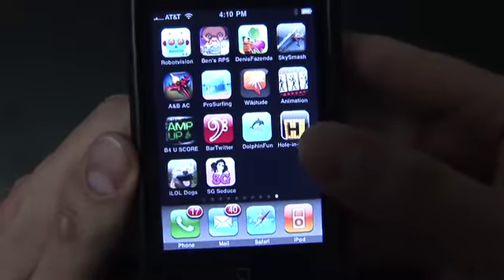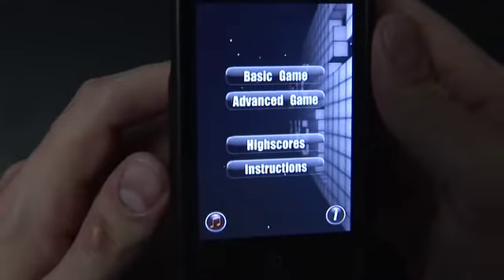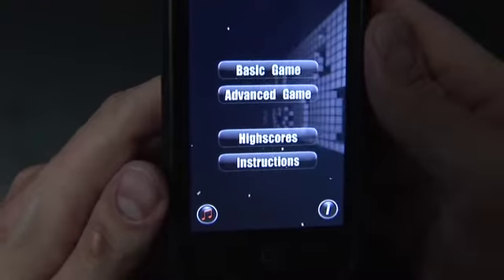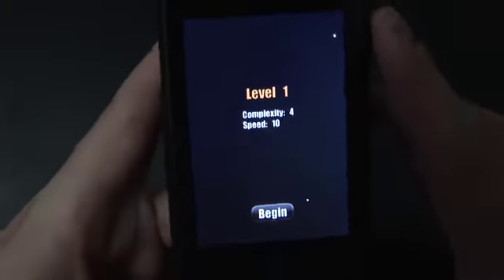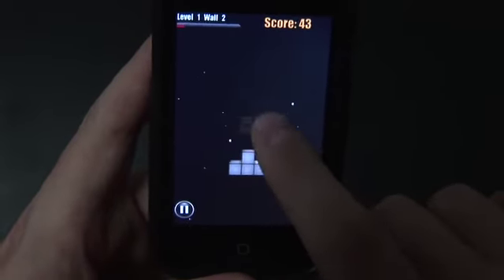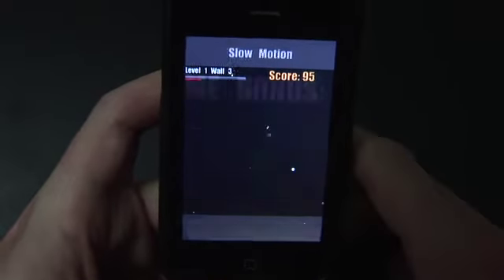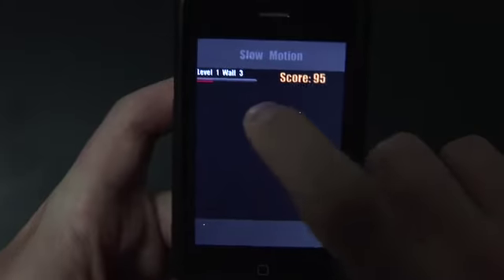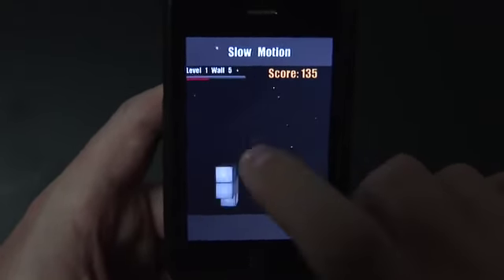Hole in a Wall 3D for the iPhone and iPod Touch Video Review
A classic style of gameplay comes to the iPhone in Hole in a Wall 3d. gives his review.